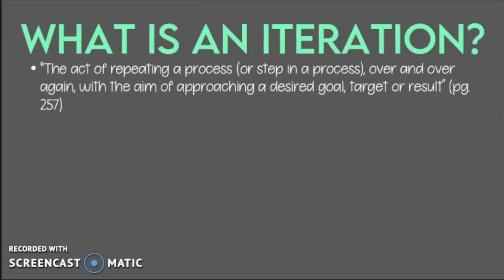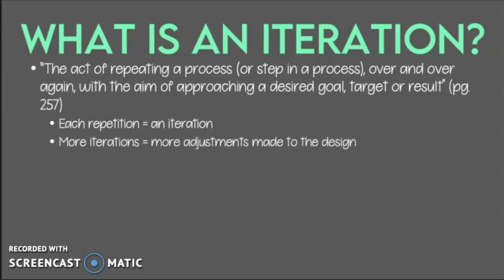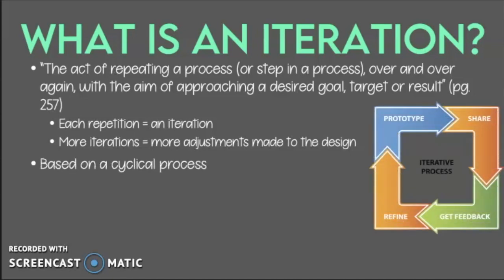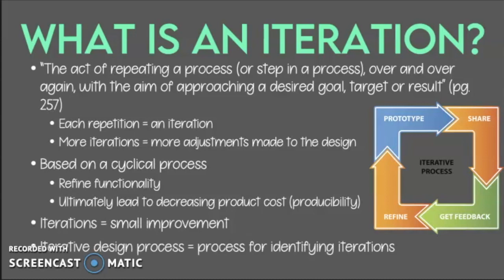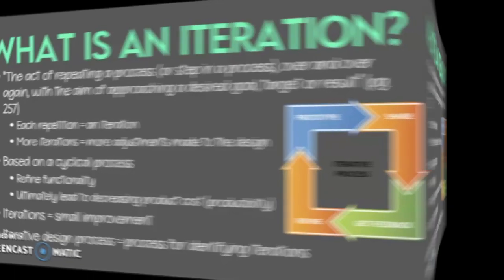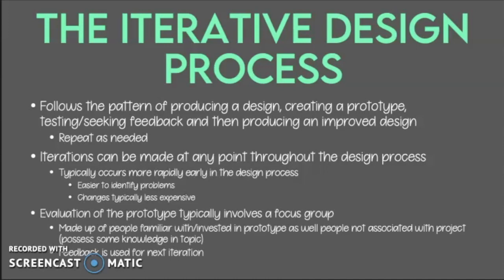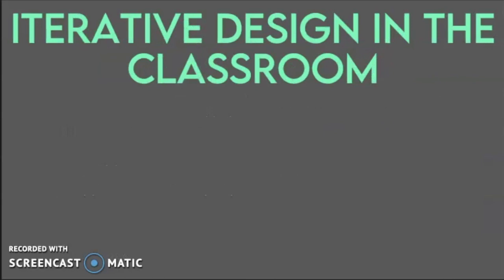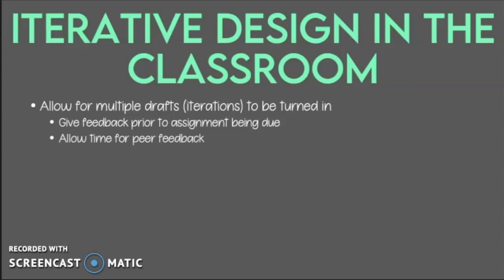Chapter 38: Iteration and the Iterative Design Process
Chapter Presentation